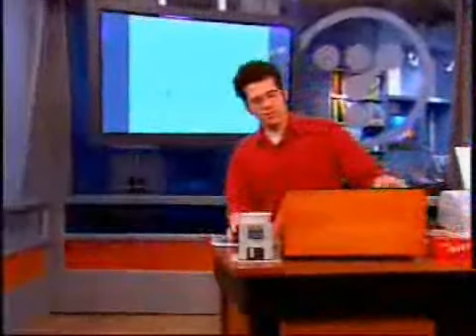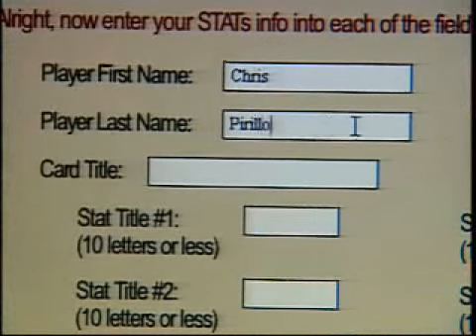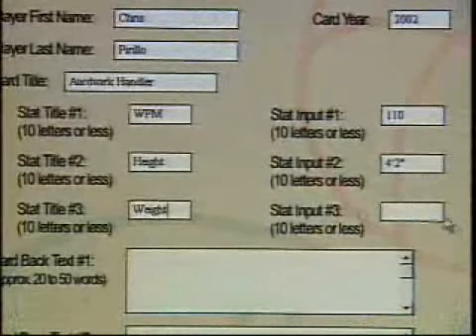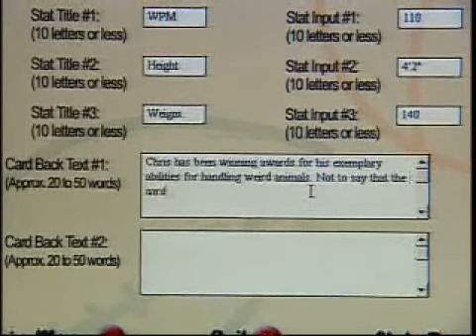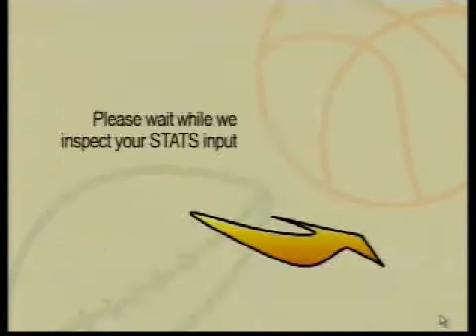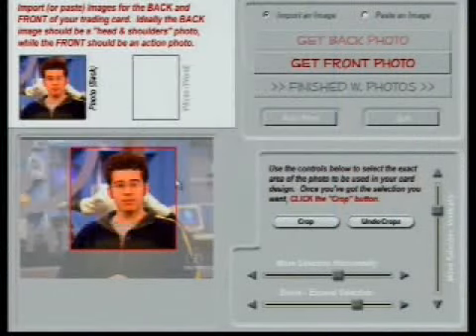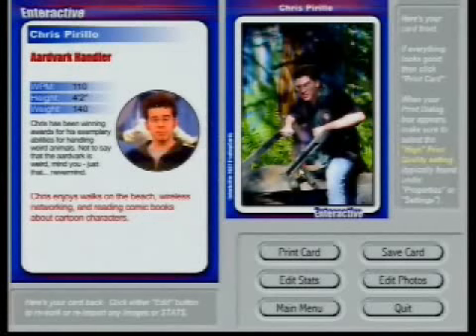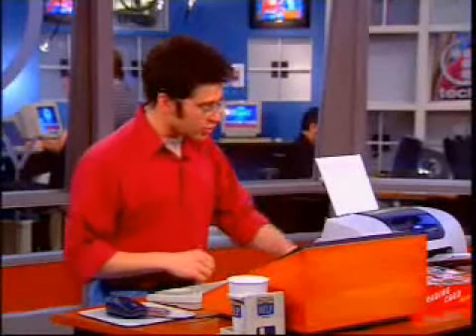Call For Help - Chris Pirillo - How to make Custom Trading Cards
Make your own custom trading cards, with Interactive's softwares Your Trading Card Maker. Originally aired March 5, 2002 on TechTV.